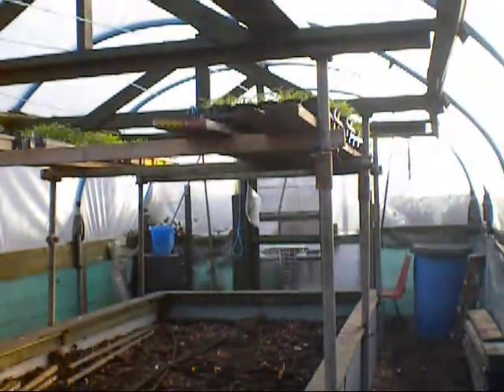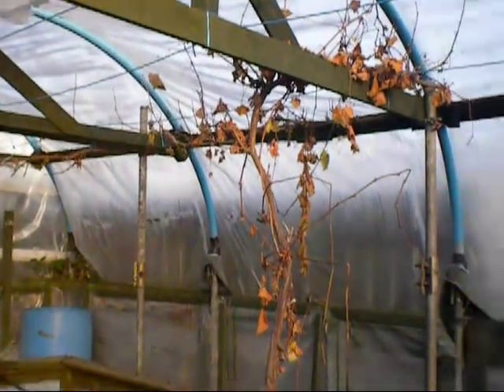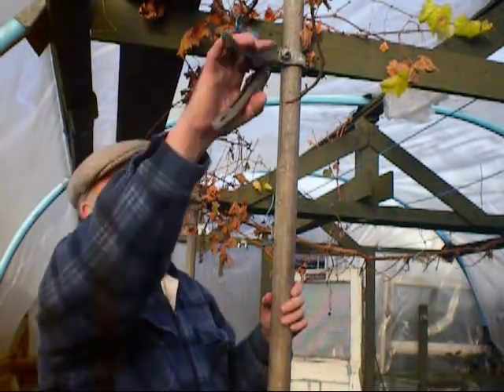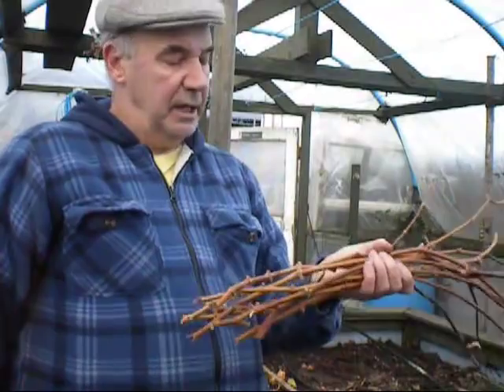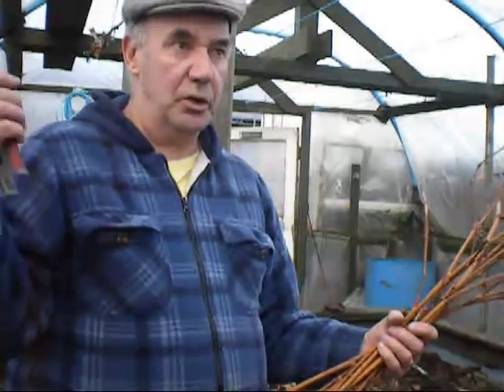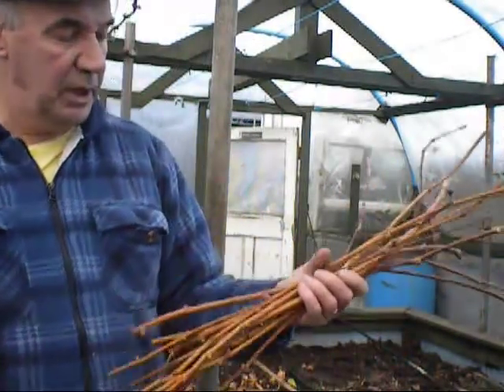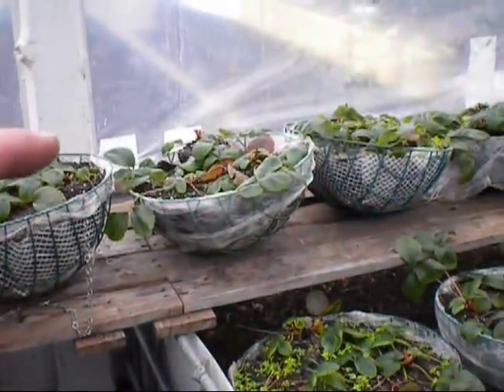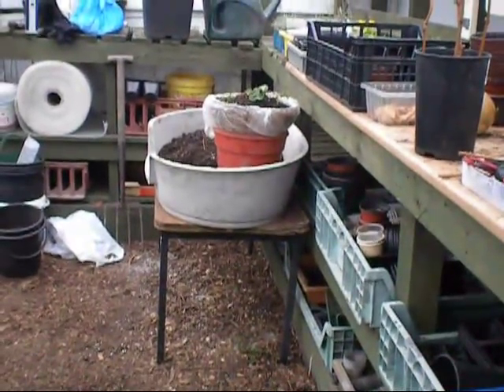strawberry,s and the grapevine,yes it,s the solstice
GREAT GRAPES,AND SUPPA STRAWBERRYS,a little basic hints now will reward you with a great crop.